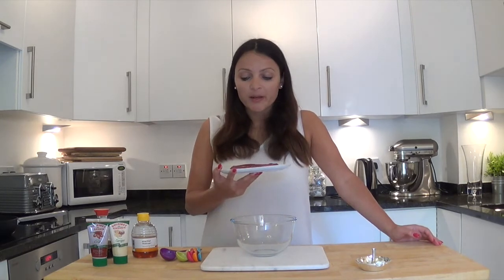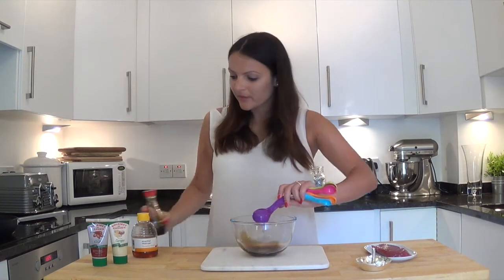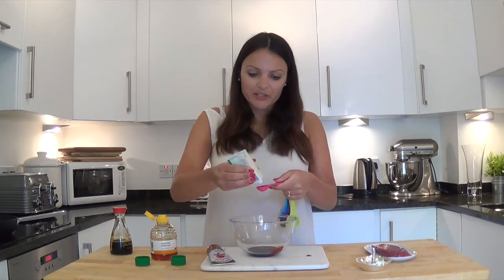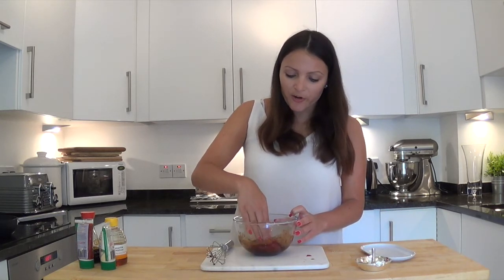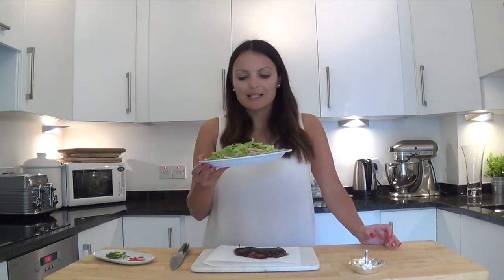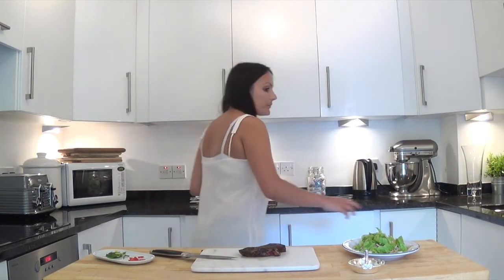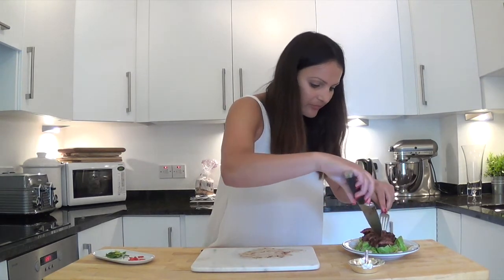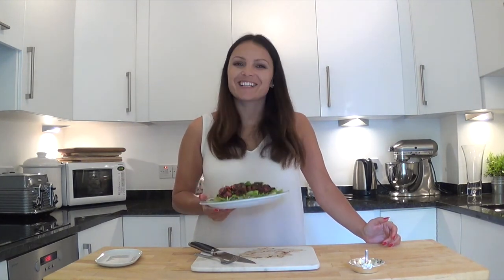Hot Asian Beef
TEASPOON! I meant teaspoon when talking about the the chilli and ginger! Blame it on first video nerves.